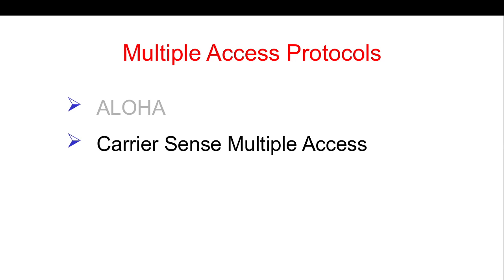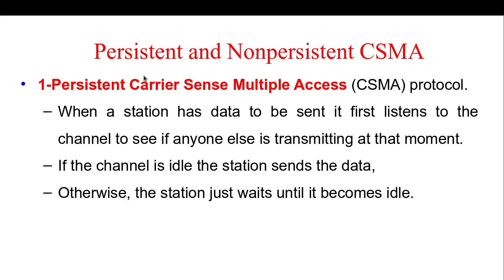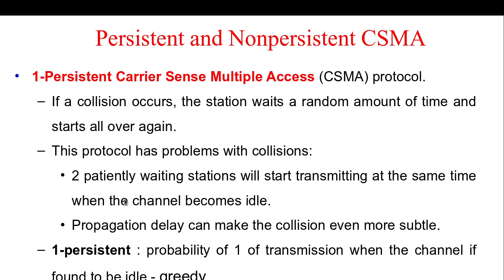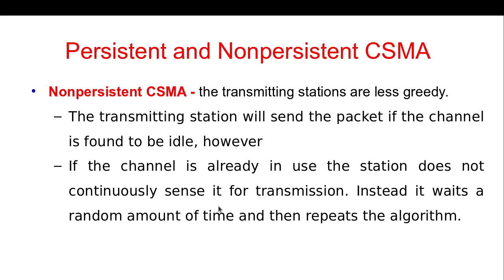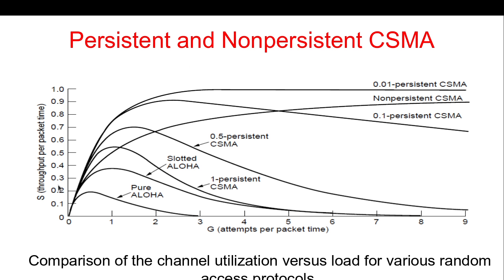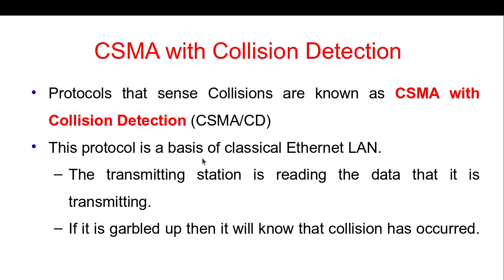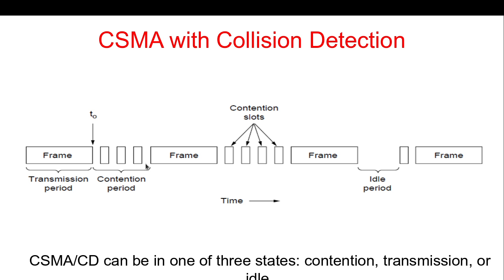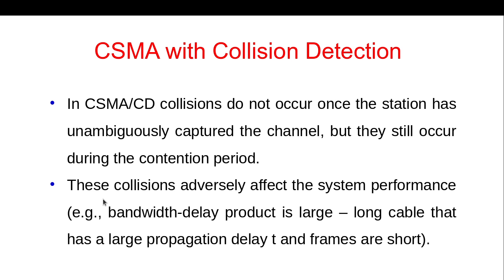Carrier Sense Multiple Access (CSMA) Protocols | 1-Persistant, Non-Persistant, P-Persistant, CSMA CD